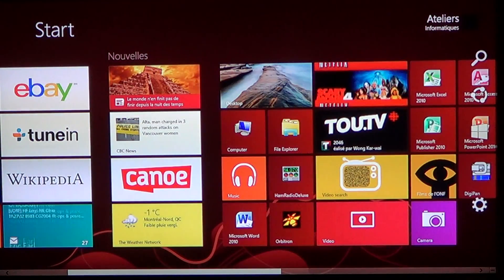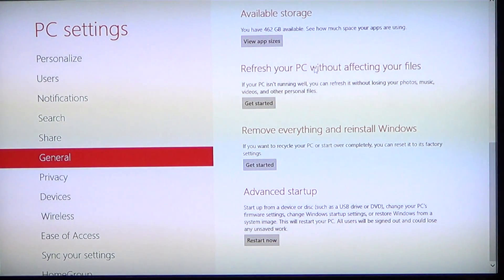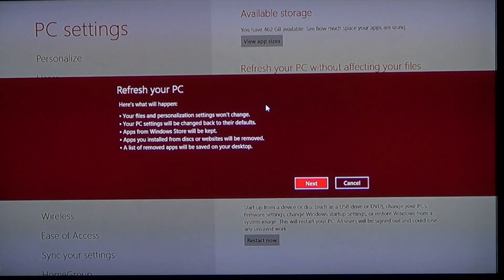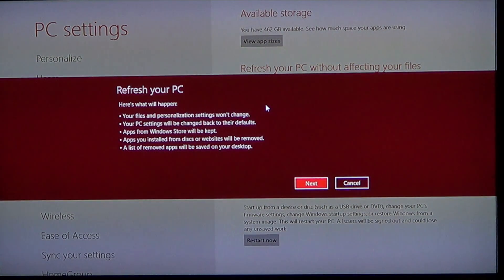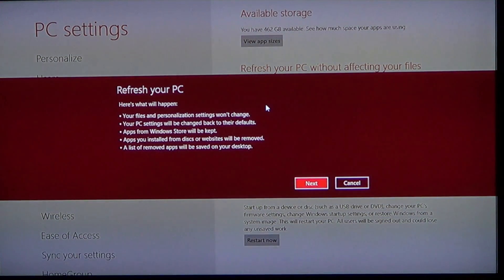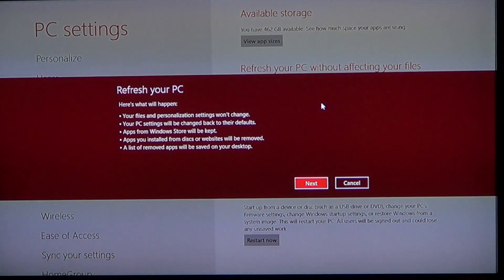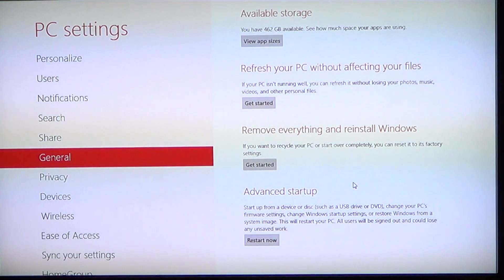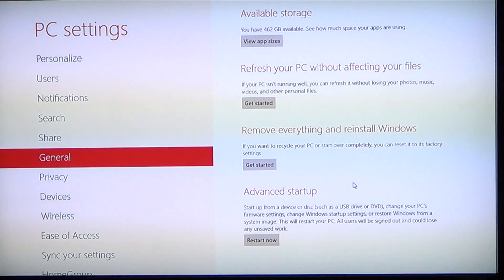Windows 8 - Refresh your PC option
How to help your computer run faster using the PC refresh in windows 8